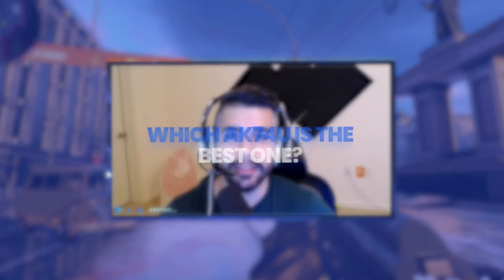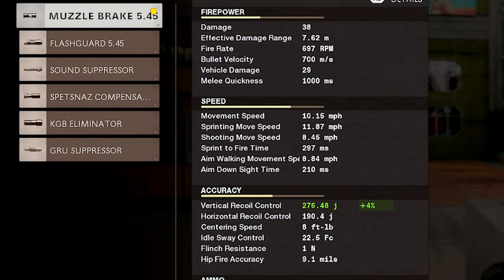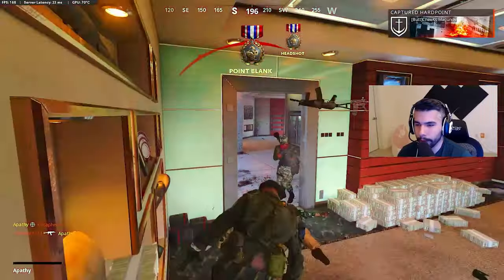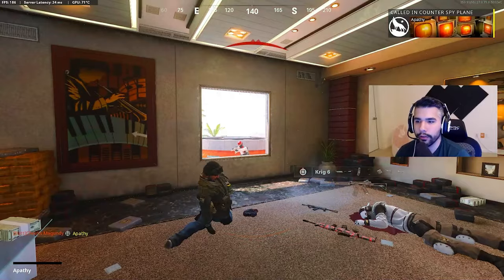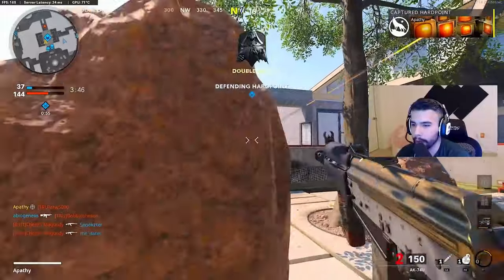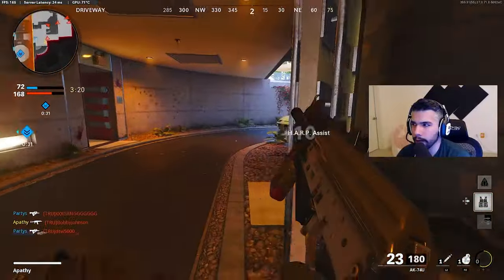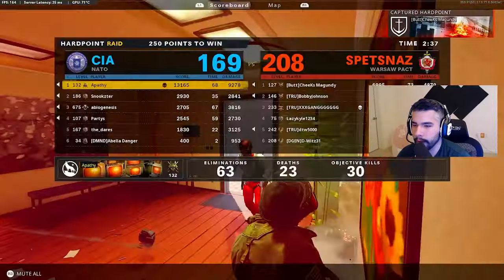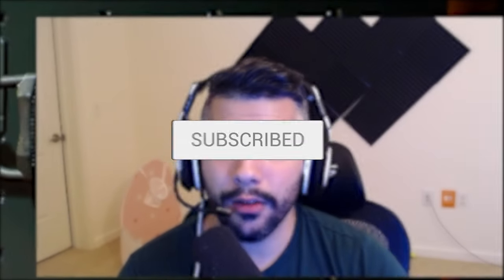Pros Now Use THIS AK74u Class in COLD WAR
There is a big debate about the Spetsnaz Compensator & The Muzzle Break in the pro scene...